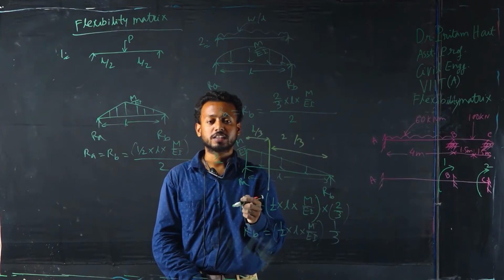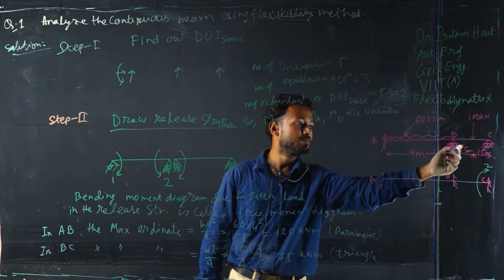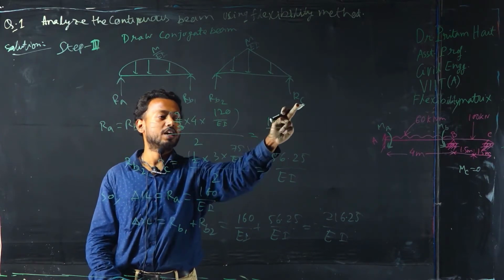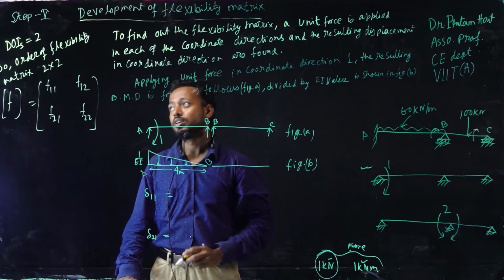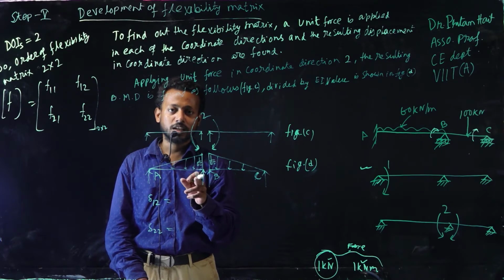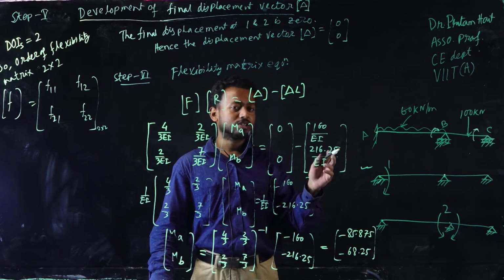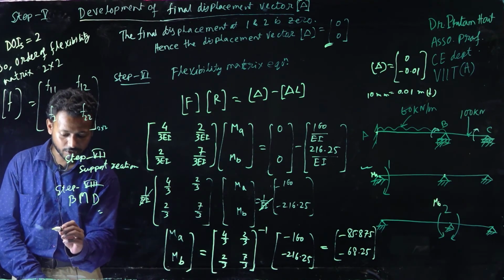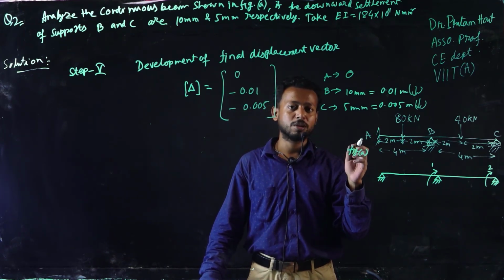Flexibility Matrix Unit 5 part 2